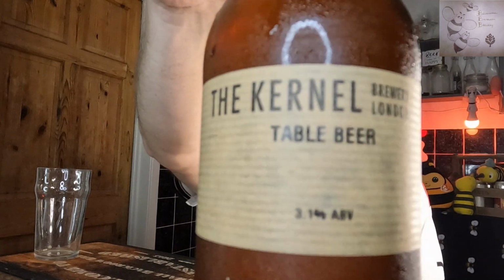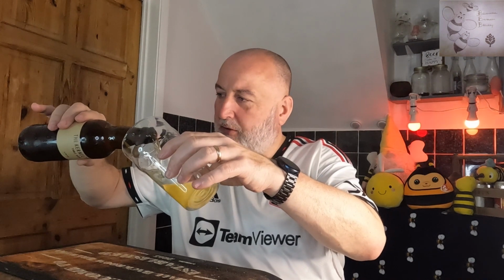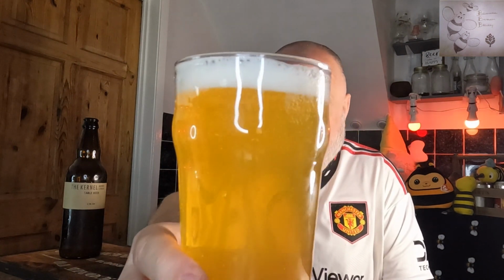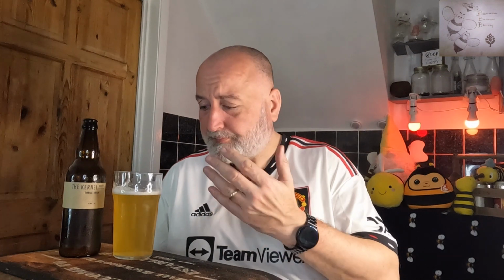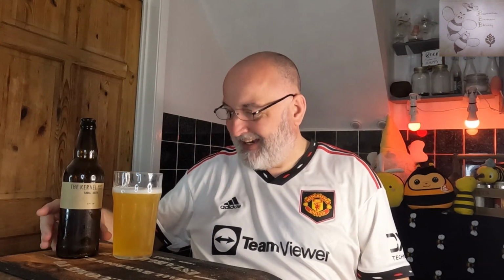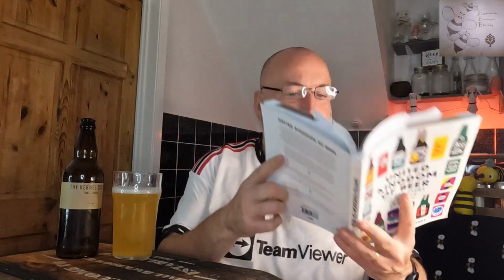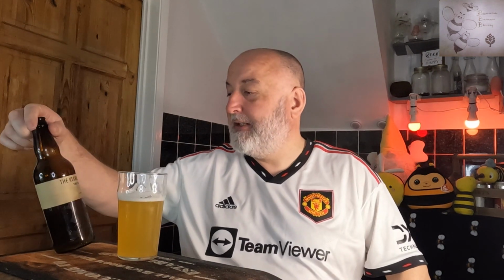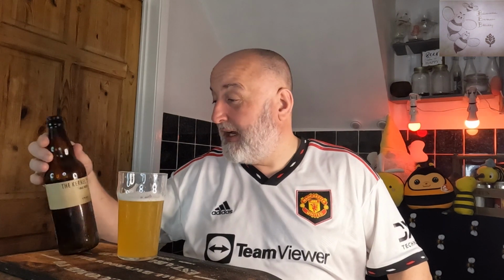The Kernel Table Beer - Citra | London Brewery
Tasting The Kernel Brewery Table Beer - Citra as part of Saturday Series

Additional Equipment

Books

10Ltr minimum pan for the stove and in some cases an additional 7ltr pan depending on how you go with your brewing method.